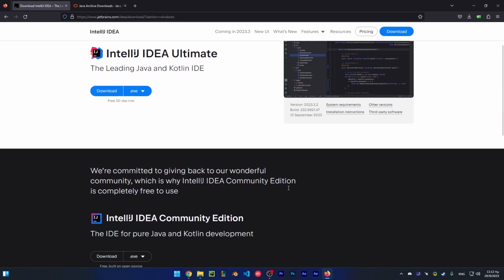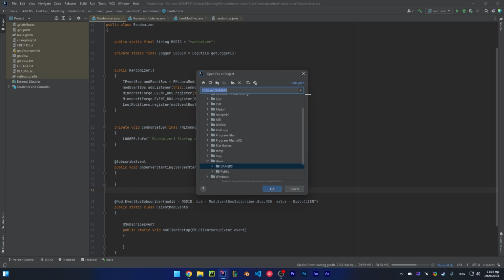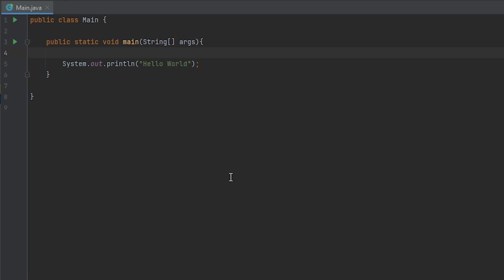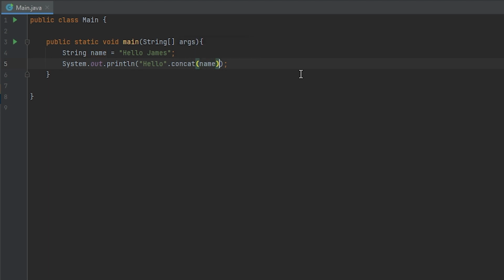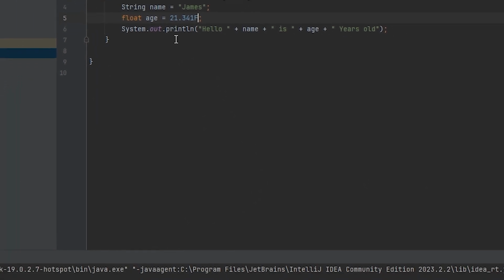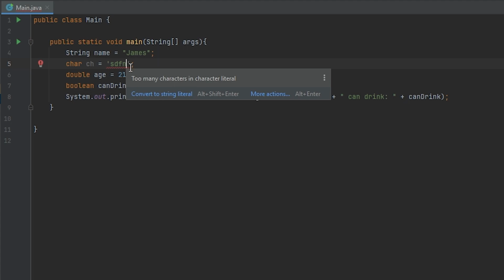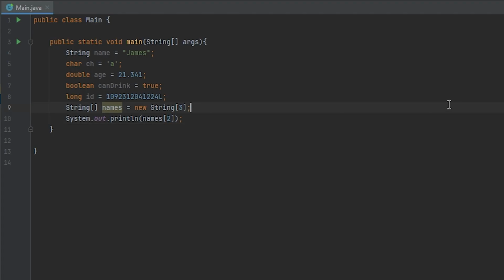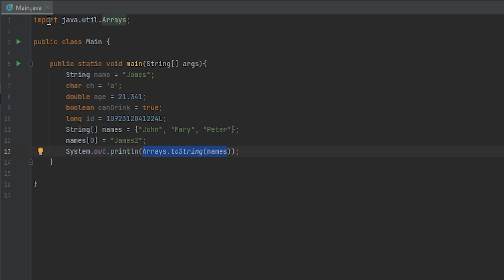Java Basics: Data Types